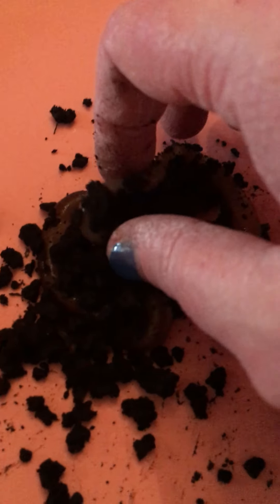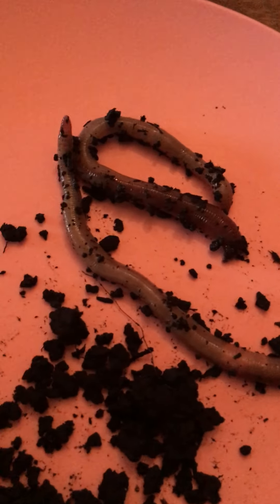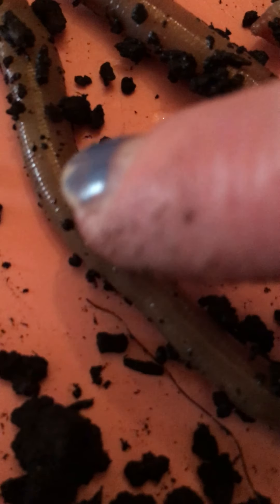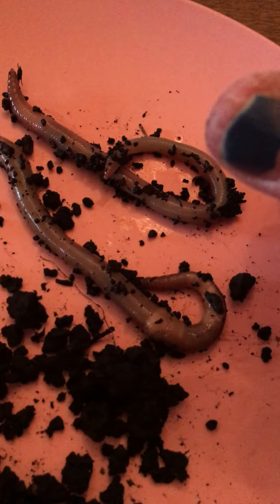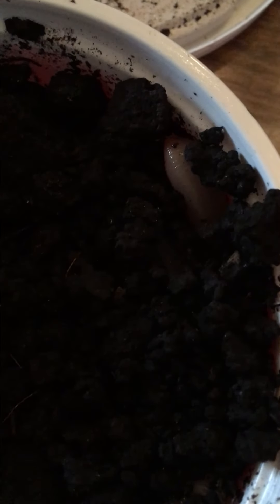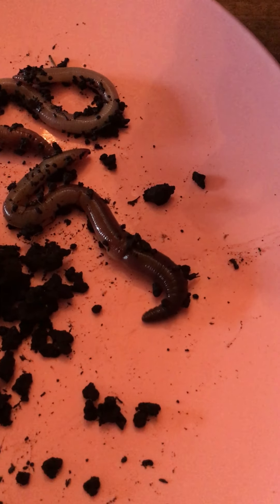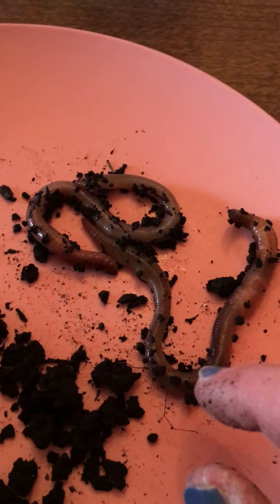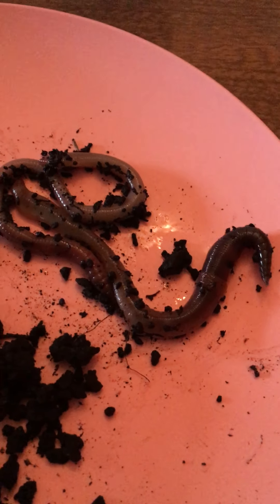April 24, 2020